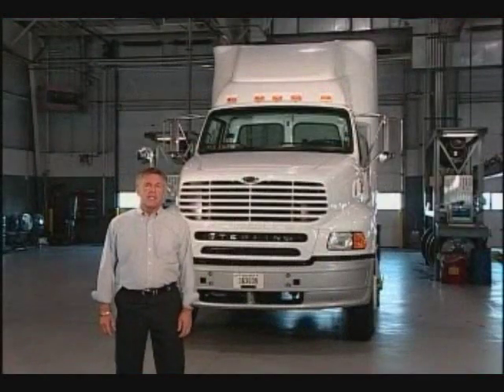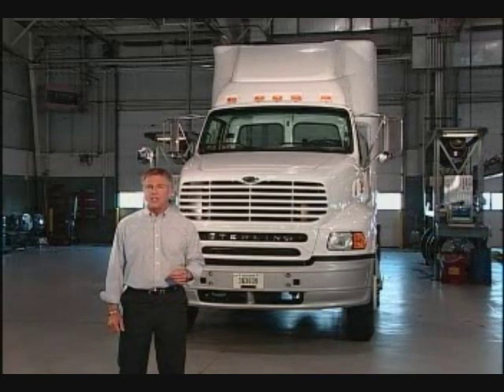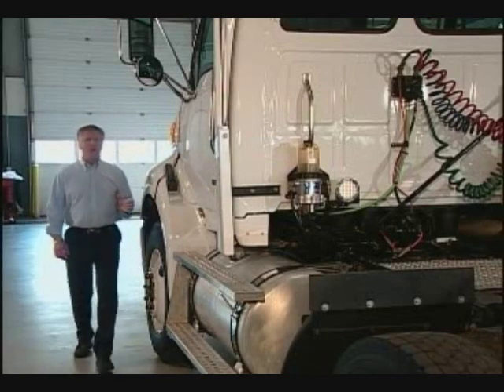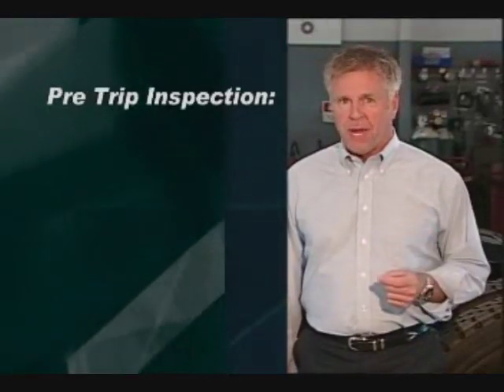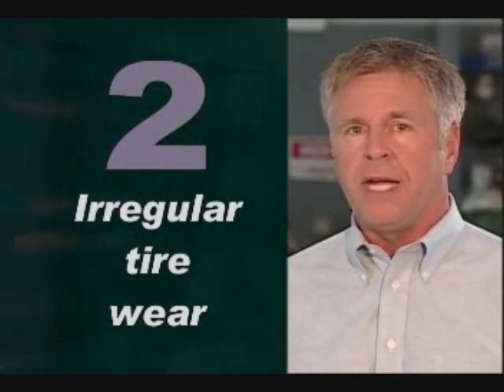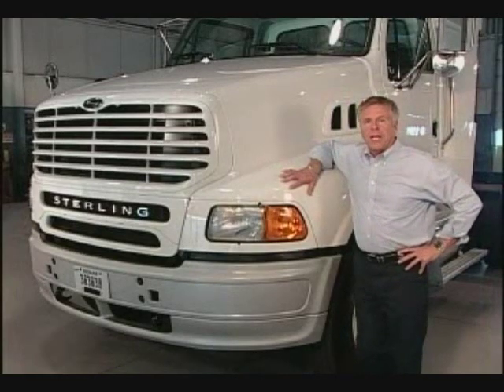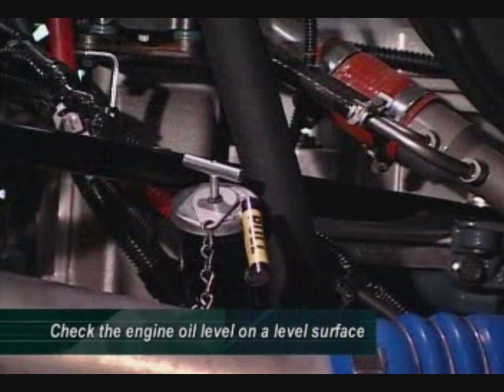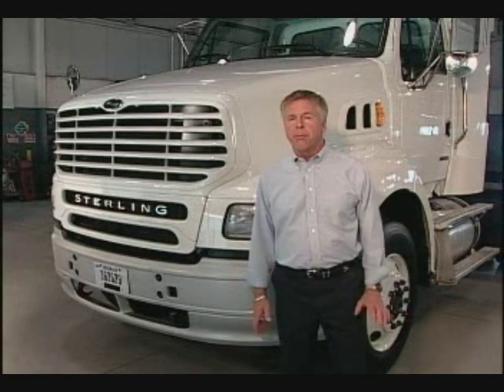Ways to Improve Fuel Economy on your diesel engine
This video goes through a variey of basic checks, inspections, & tests you can do on your truck to help improve fuel economy! It is put on by Sterling Trucks (RIP) and Detroit Diesel.